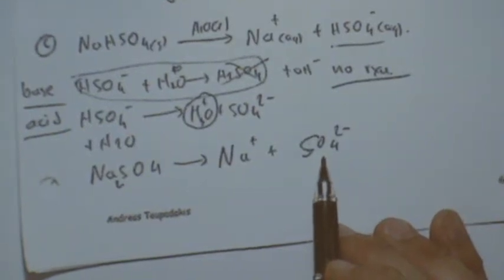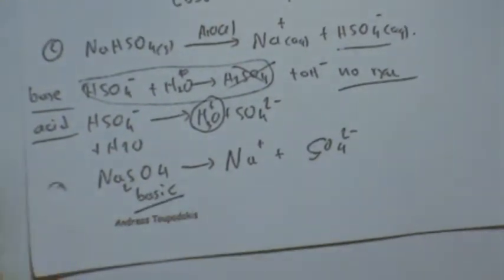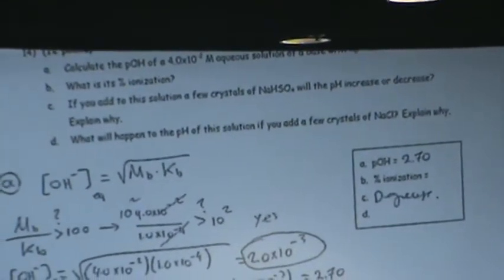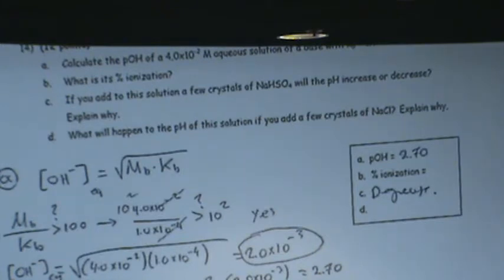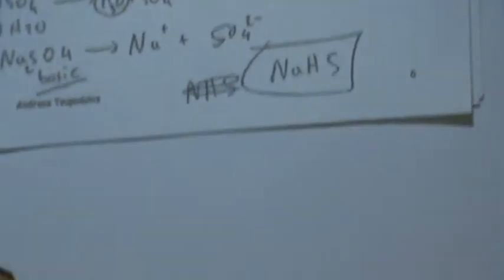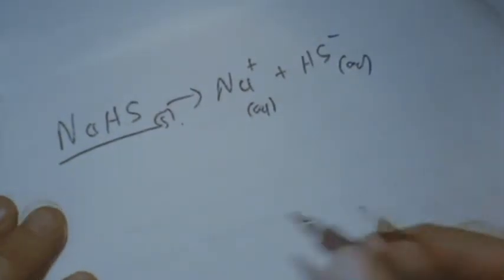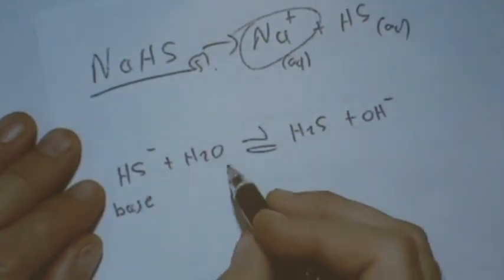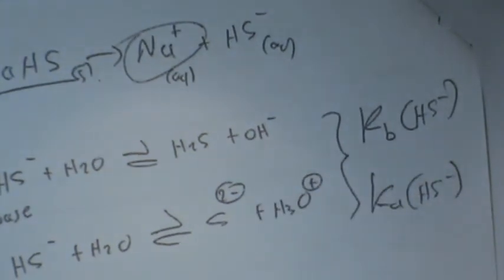Chem 2B Spring 2012 Toupadakis Exam 2 Review 3 13